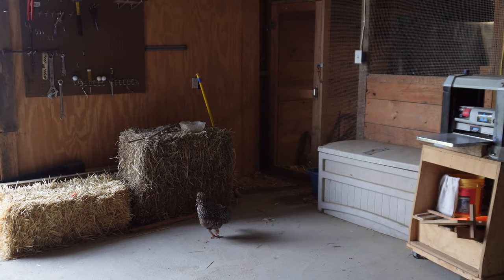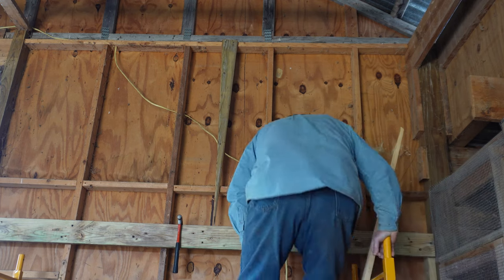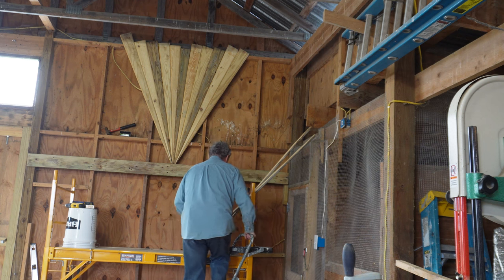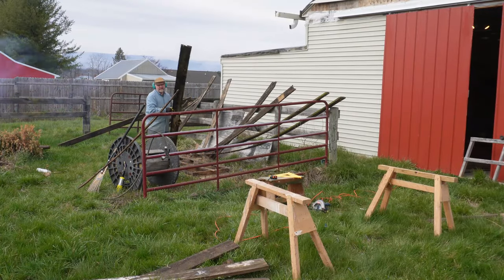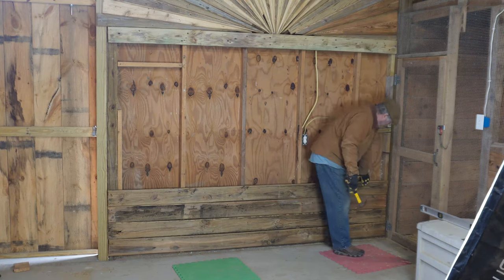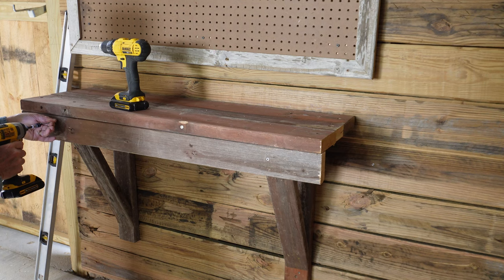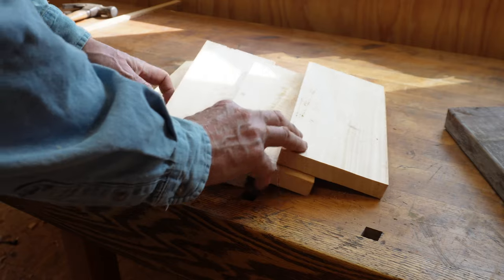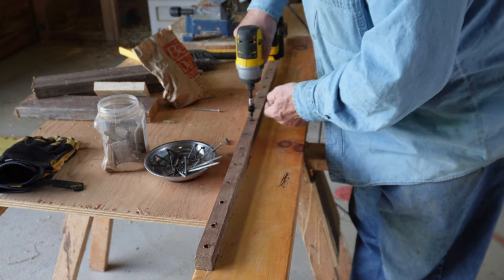Tool Wall Transformation! Sunrise pattern.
Watch as I transform a boring tool wall into a work of art with a sunrise pattern! This wood shop upgrade will take tool organization to the next level. See the design come to life in this tool transformation video.
Custom shelf and drawer build.